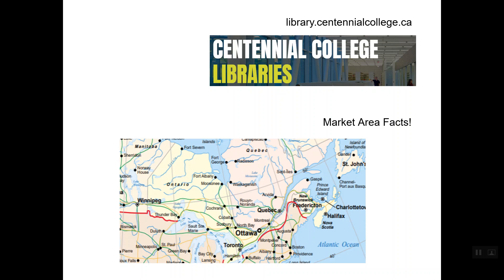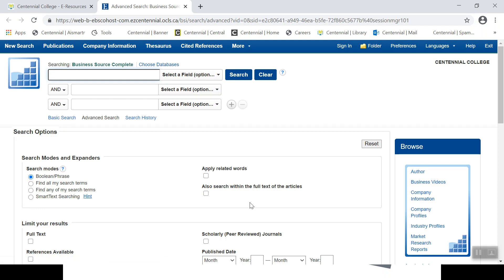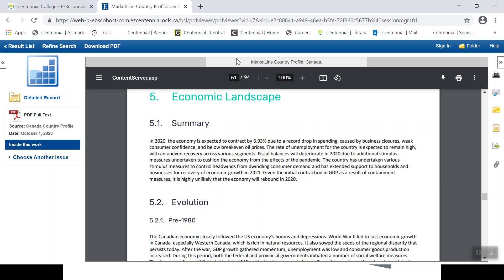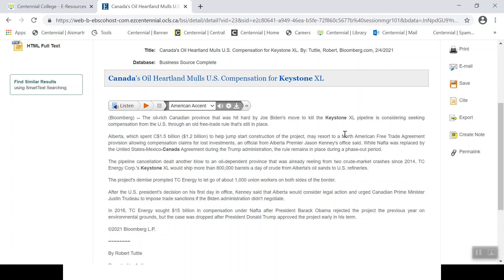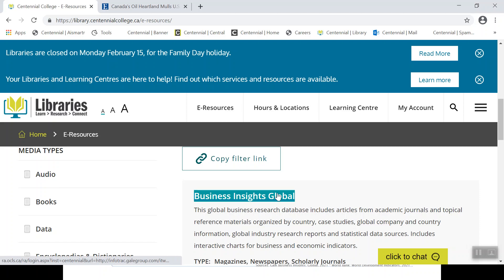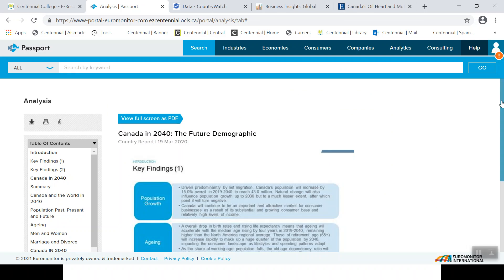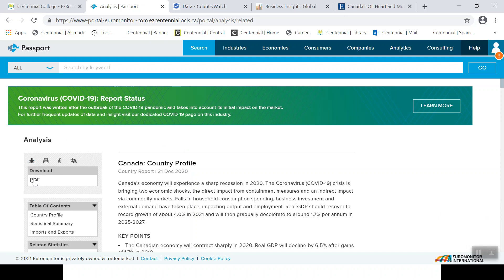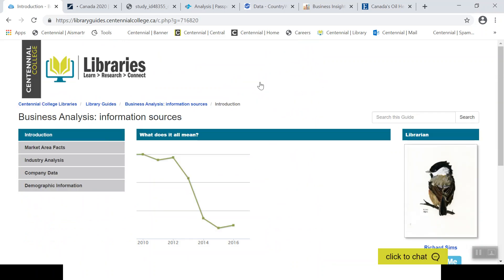Market Area Facts... at the tips of your fingers!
Gather political, economic, social, environmental data and intelligence on the world's market stages using the online collections of Centennial College Library.